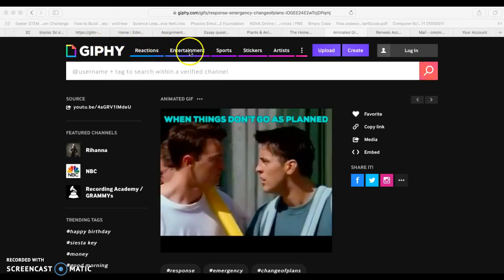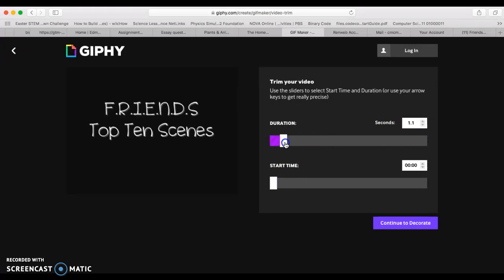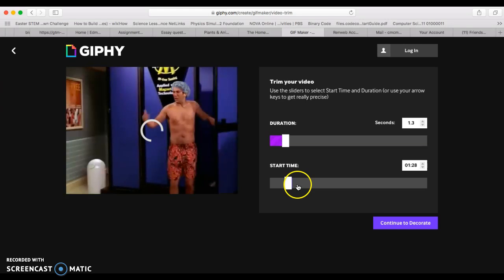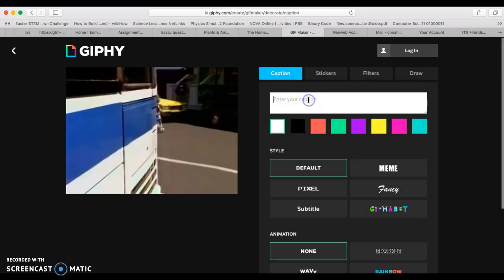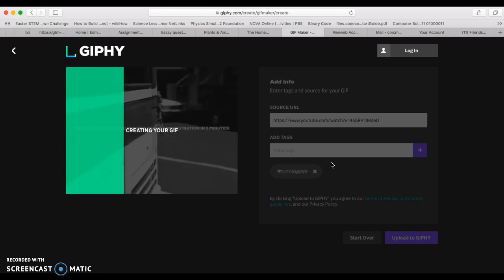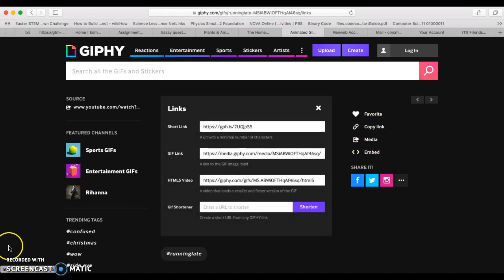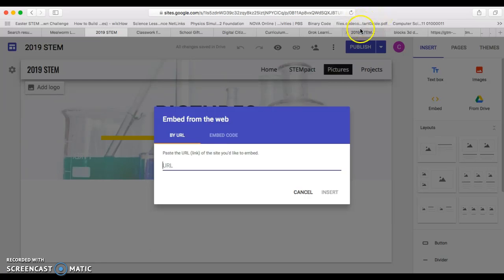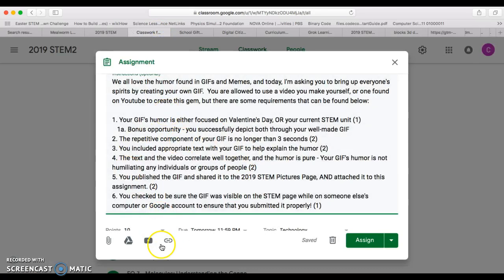Using Giphy to make a GIF